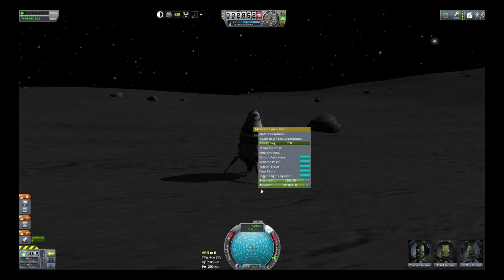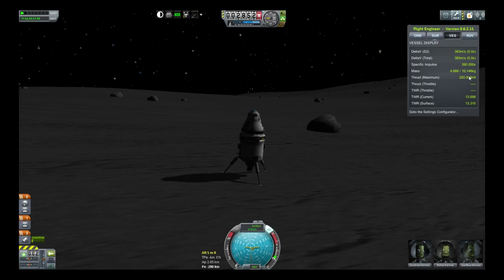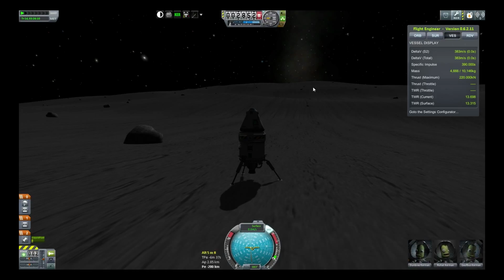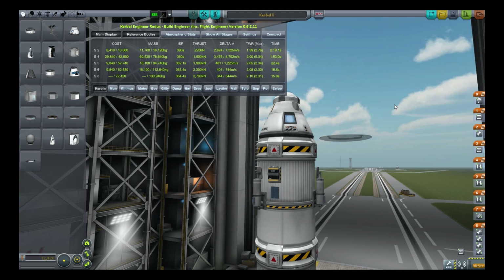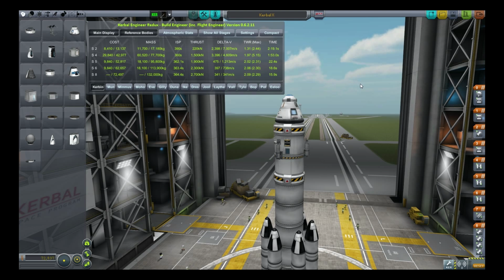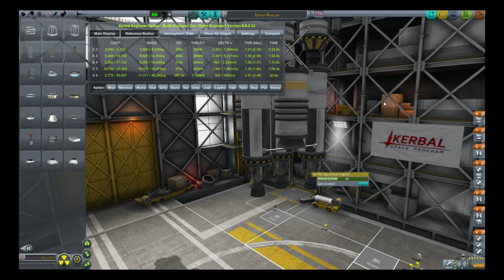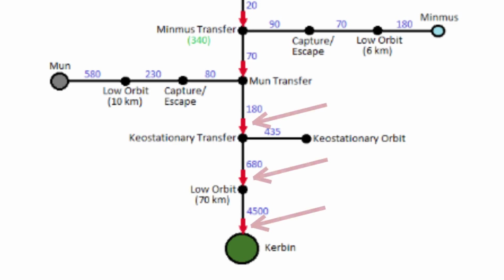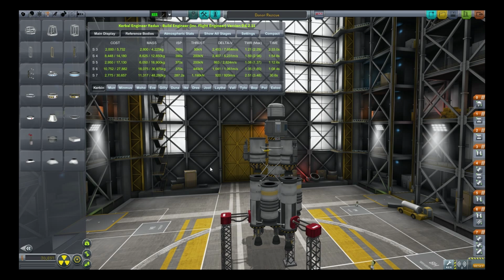KSP Flier's Ed - Lesson 4 - Mun Rescue Planning - v0.25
Lessons on spaceflight techniques, orbital terminology and gameplay in KSP!

My instructor, MisterFister can be found on the Kerbal Space Program Forums

Chatterer - Background audio to improve ambiance.

Deadly Re-Entry - Simulates re-entry heating and makes getting off the planet hazardous!